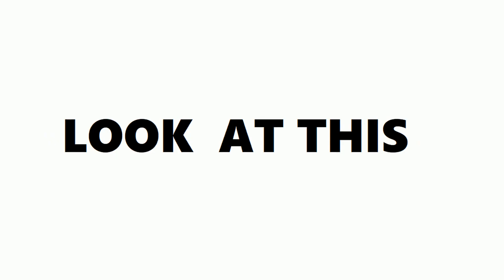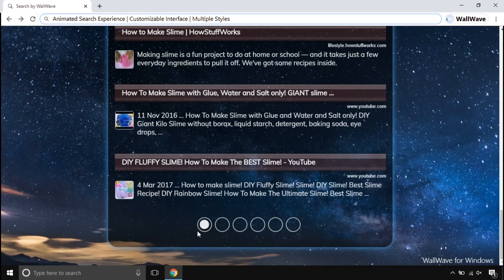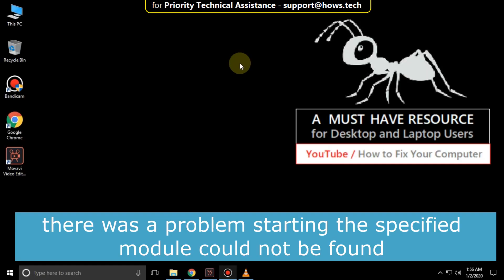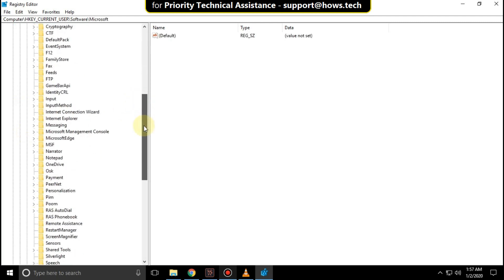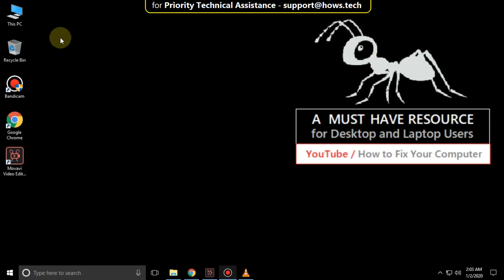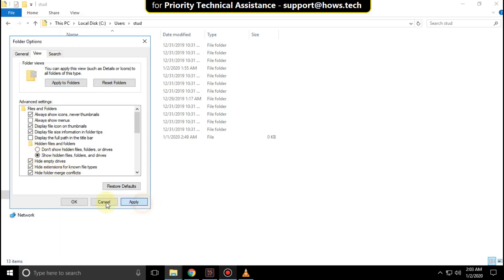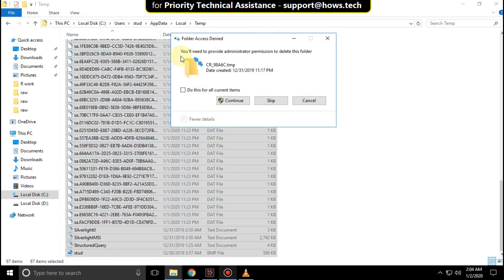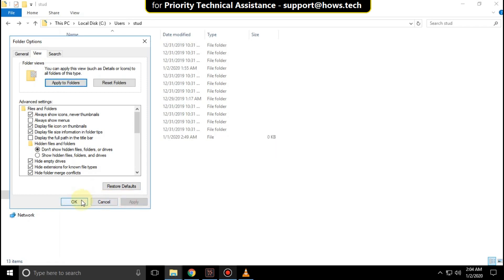There was a problem starting the specified module could not be found Fixed USB Flash Drive - Windows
This video is going to guide you through the steps to fix error There was a problem starting the specified module could not be found.